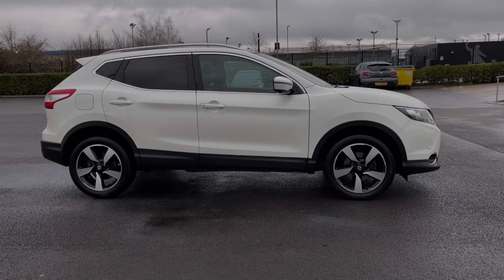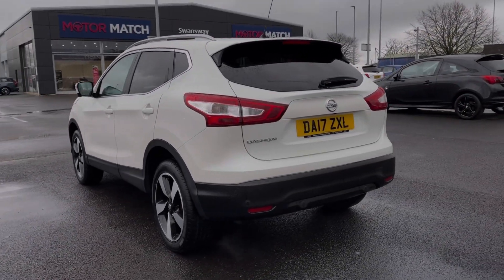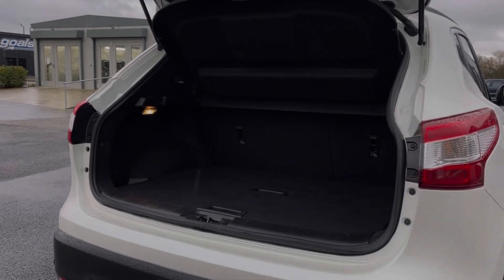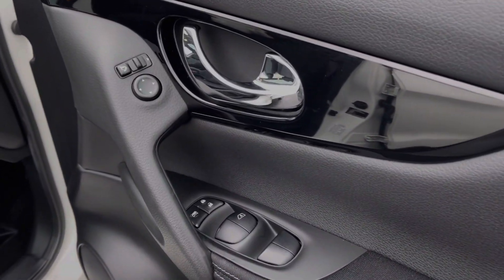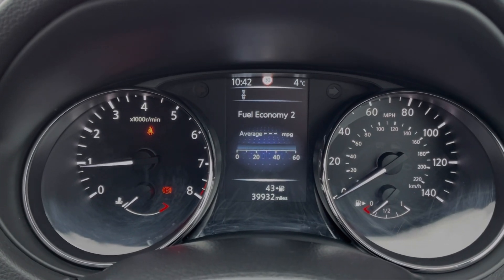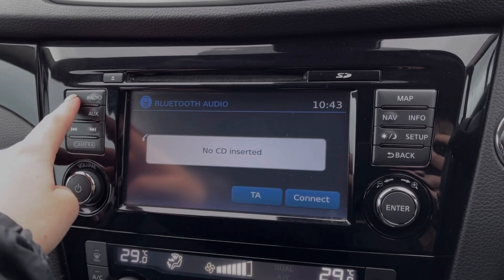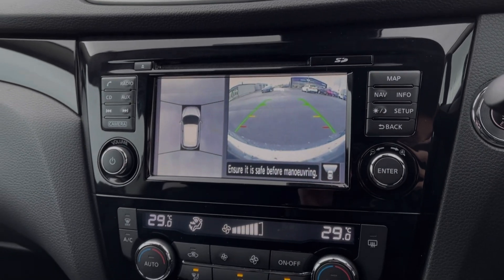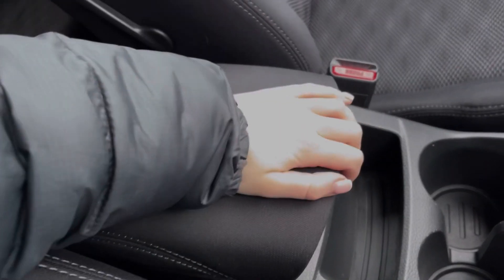Used Nissan Qashqai 1.2 DIG-T N-Connecta | Motor Match Chester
Just into our stock, this 2017 Nissan Qashqai 1.2 DIG-T N-Connecta in Storm White is now available for sale from Chester.
Reg number: DA17 ZXL
Fuel: 1.2L Petrol
Transmission: Manual
Mileage: 39,928 miles

Some top features on this car include:
Cruise control
Rear view camera
Satellite navigation

Time stamps:
Introduction 0:00
Exterior 0:05
Interior 0:42
Drivers interior 1:12
Contact info 2:20